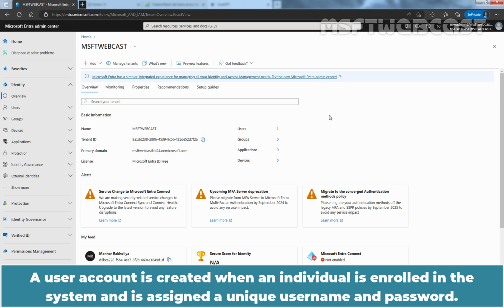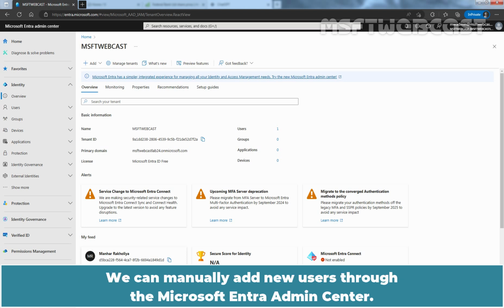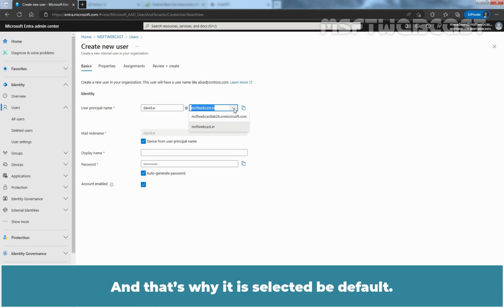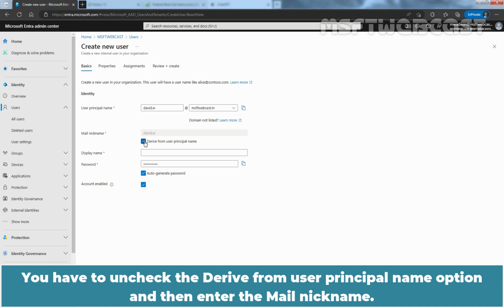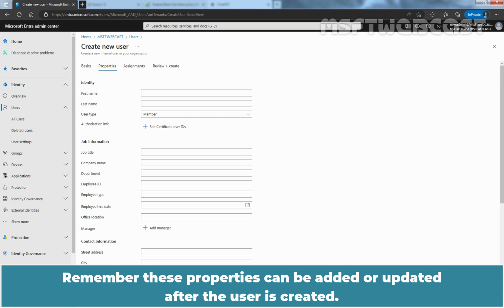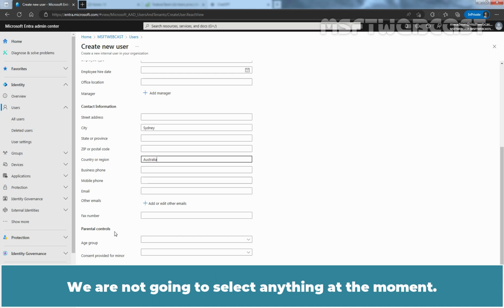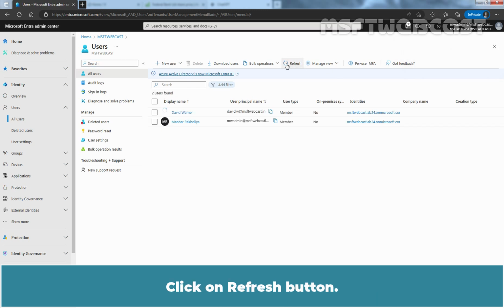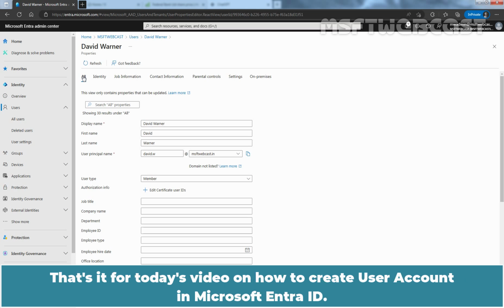6. How to Create a New User Account in Microsoft Entra ID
Microsoft Entra ID Video Tutorials for Beginners:
This is a step by step guide on How to Create a User Account in Microsoft Entra ID using Microsoft Entra Admin Center.